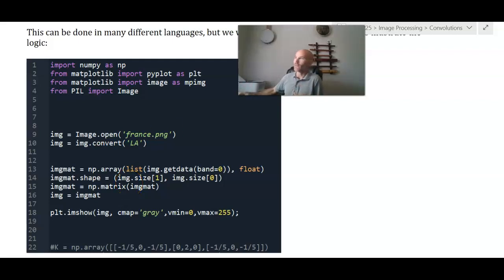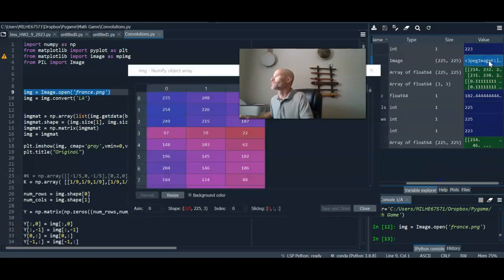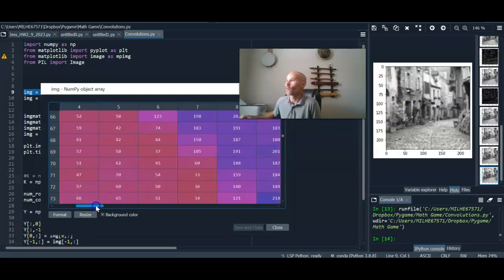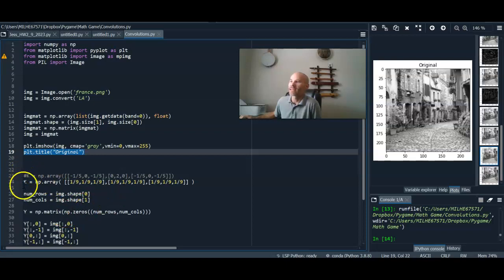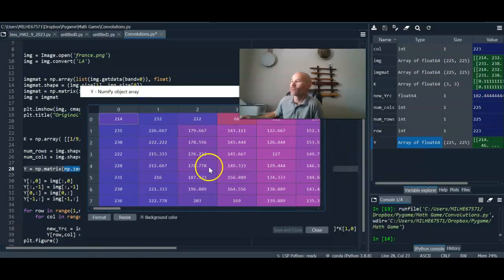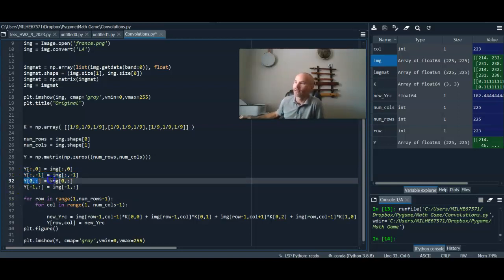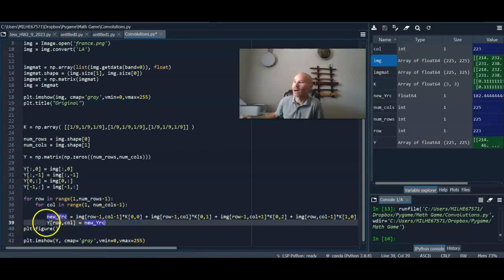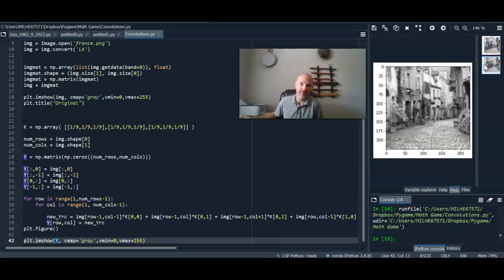Image Processing with Convolutions - Part 5